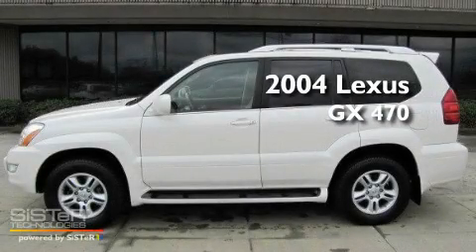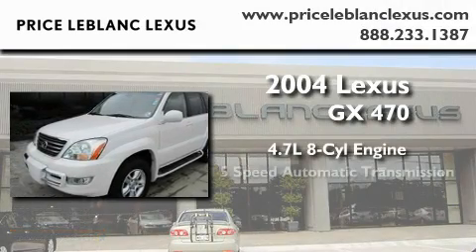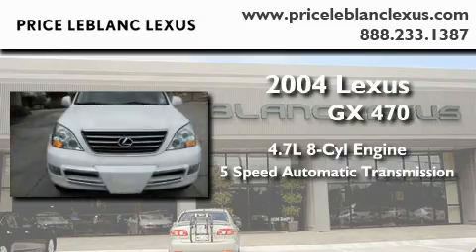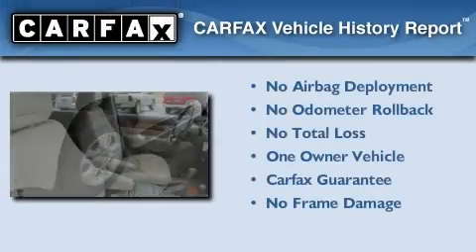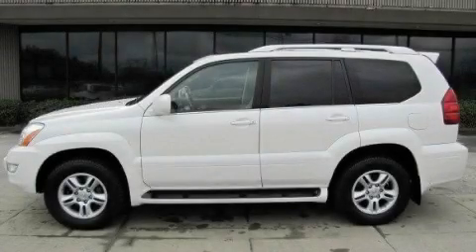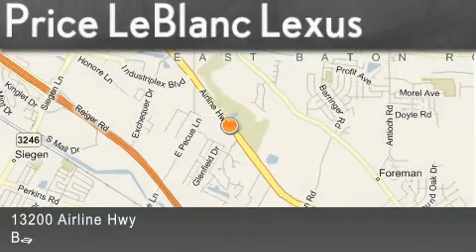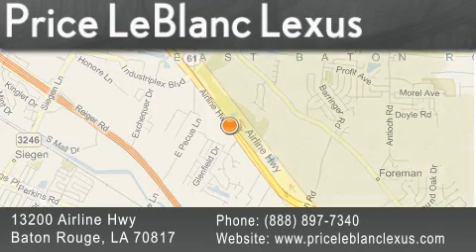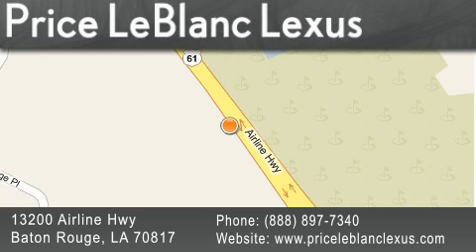Used 2004 Lexus GX 470 New Orleans LA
Year : 2004

 Make : Lexus

 Model : GX 470

 Engine : Gas V8 4.7L/284.6

 Trans . : Automatic

 Exterior : Blizzard Pearl

 Miles : 80,702

 Interior : Ivory

 Stock : LE066766

 13200 Airline Hwy

 Used 2004 Lexus GX 470 Baton Rouge LA